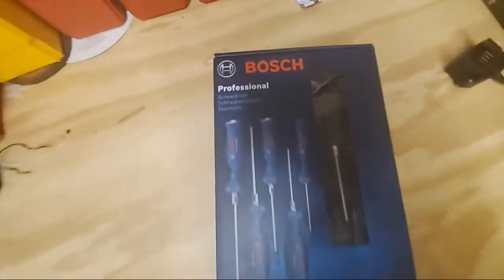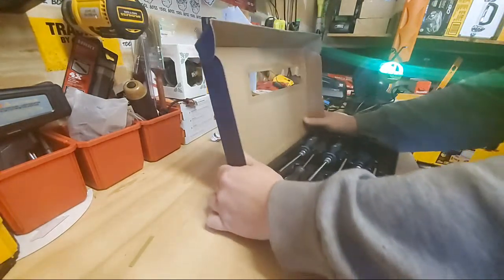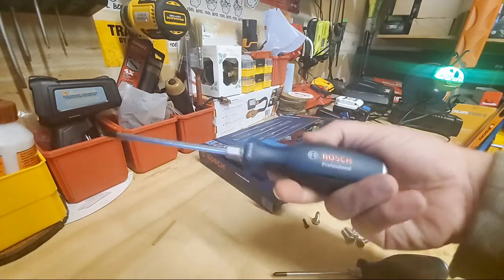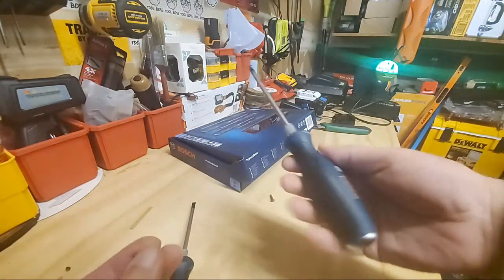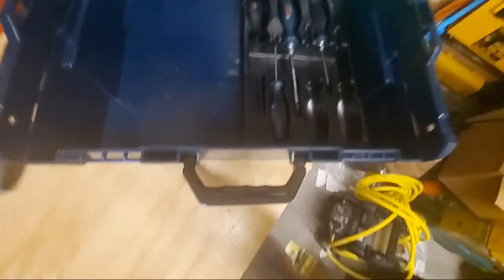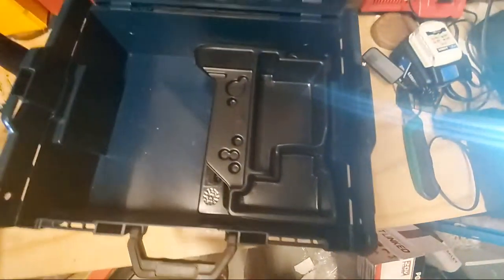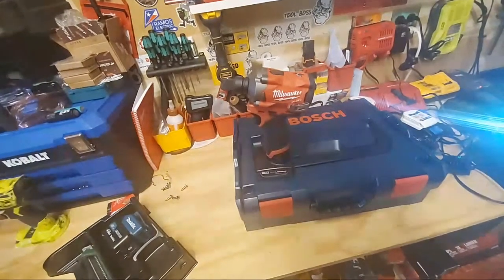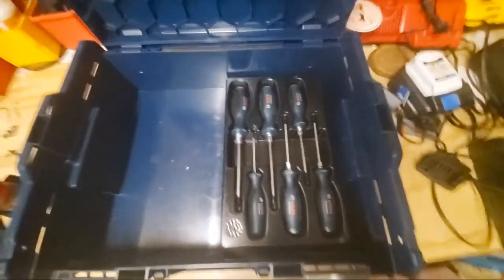Bosch Professional 6pc. Screwdriver Set ..*New